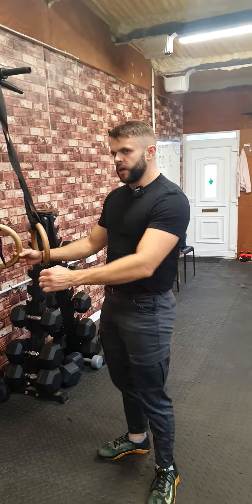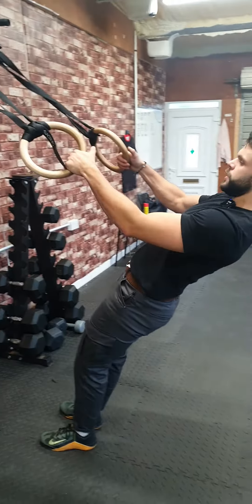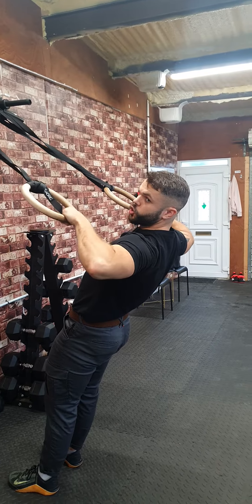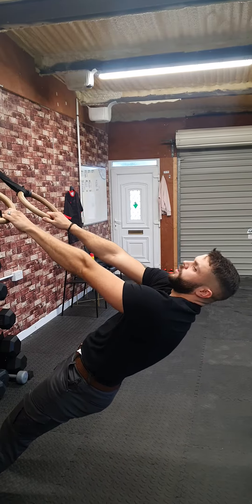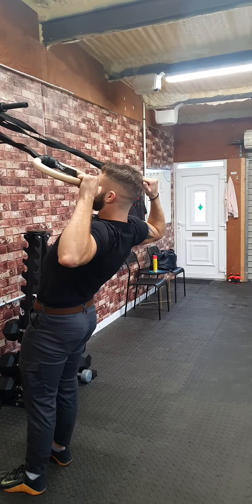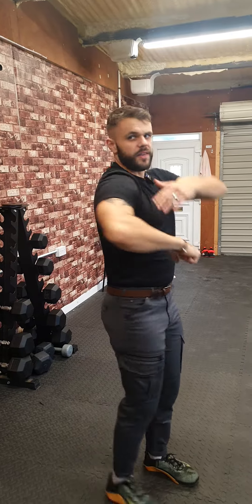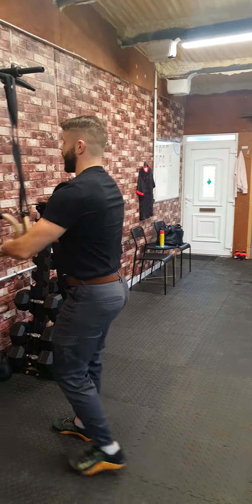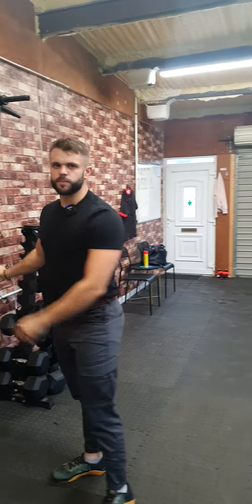Hoop Face Pull Tutorial